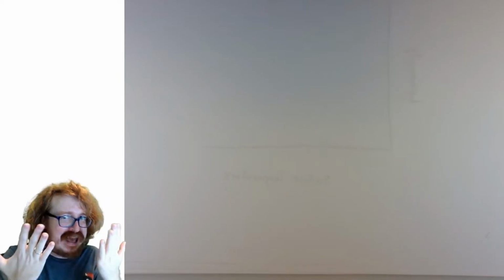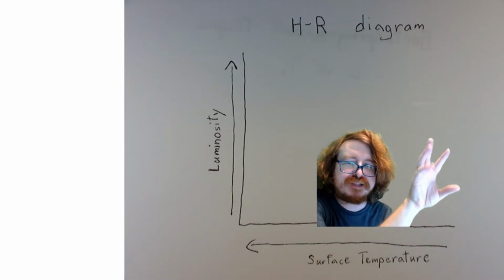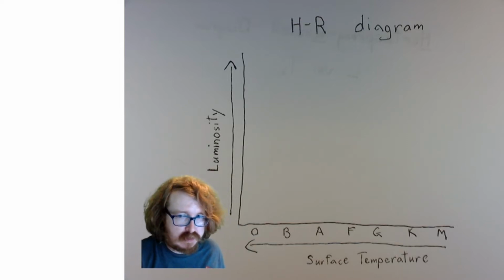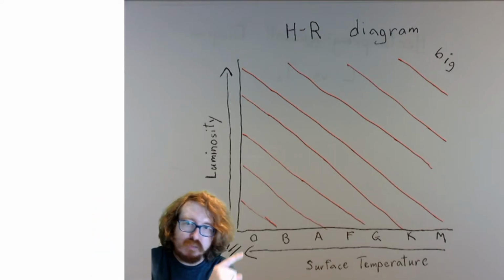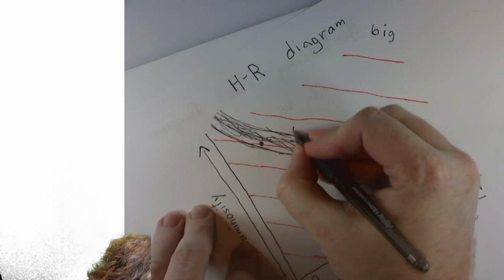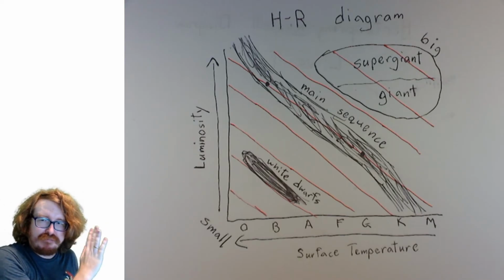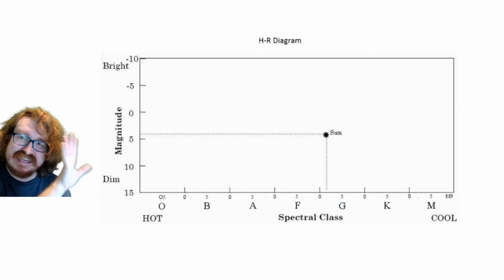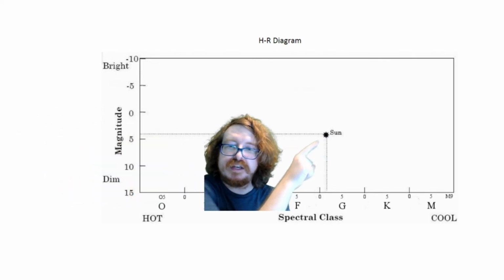Astronomy 112 - The H-R Diagram - GELO